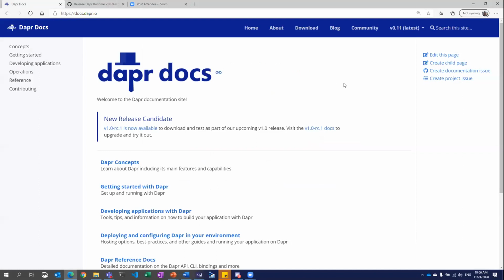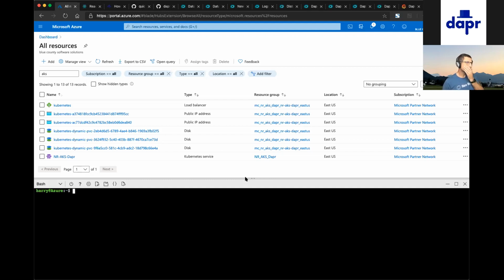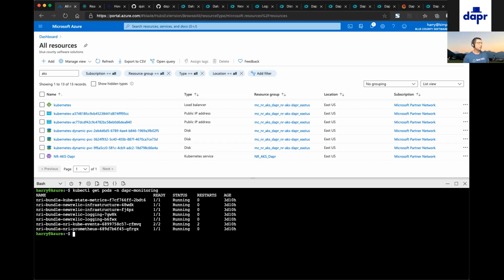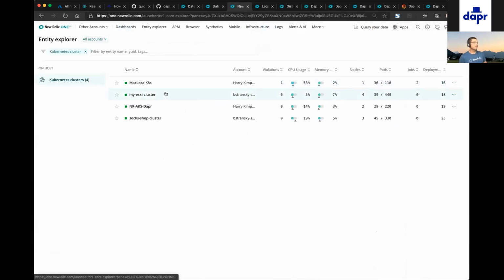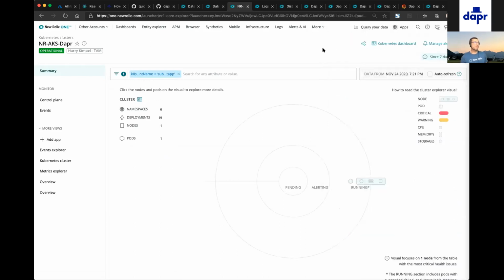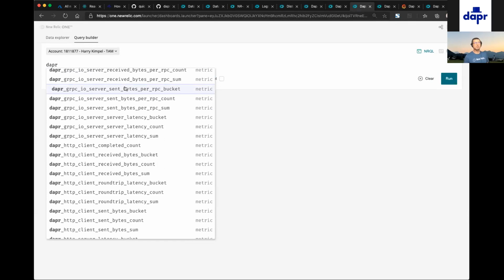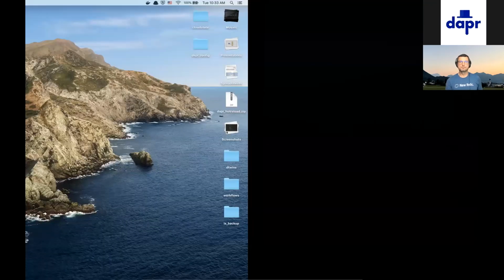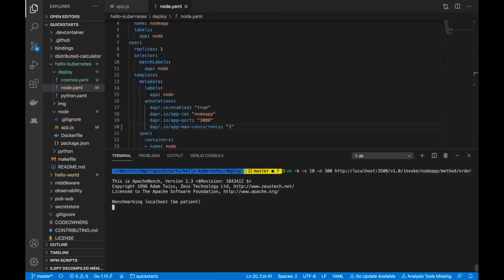Dapr Community Call 27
Agenda:
- Welcome
- v1.0.0-rc.1 – Ori Zohar
- Dapr observability with New Relic
- Rate limiting your app with Dapr
- Dapr Discord server
- Open Q&A